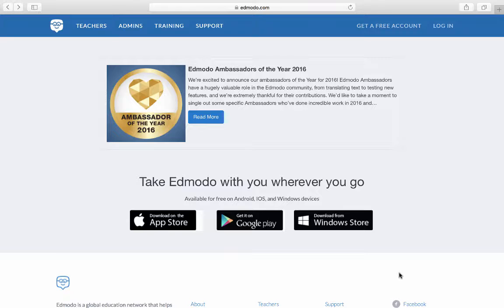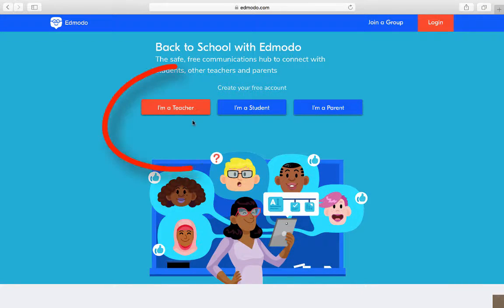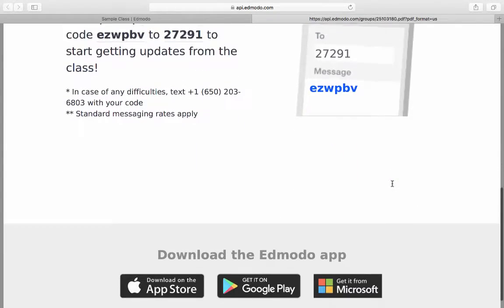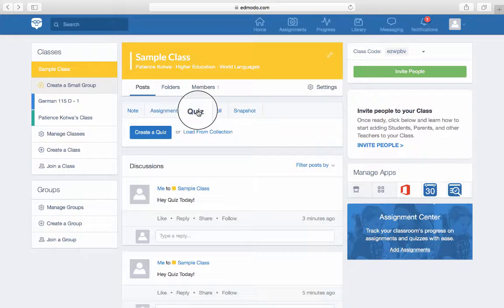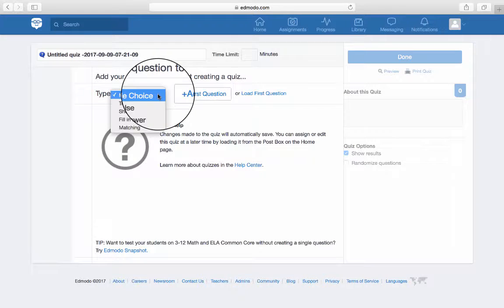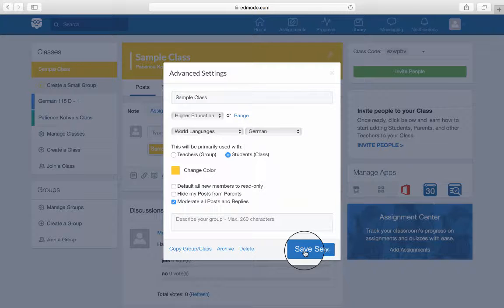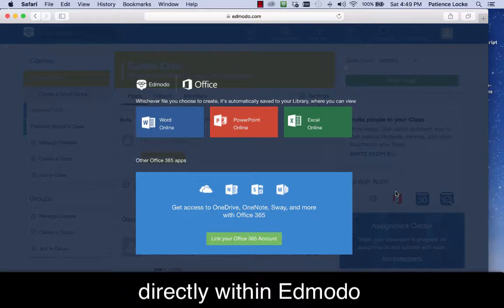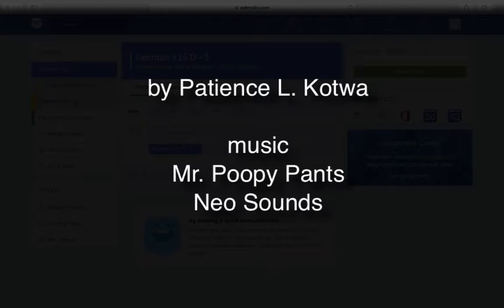Edmodo Tutorial by Kotwa